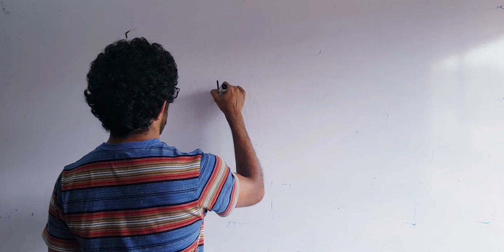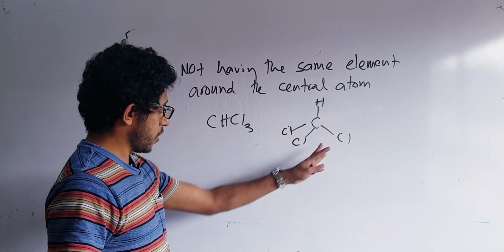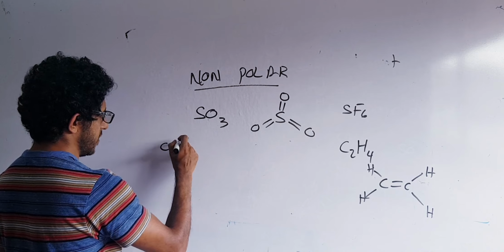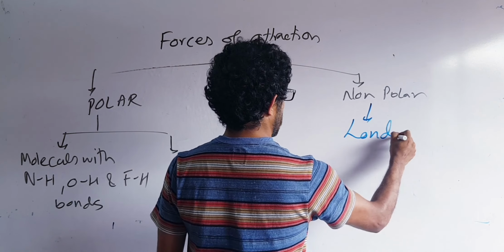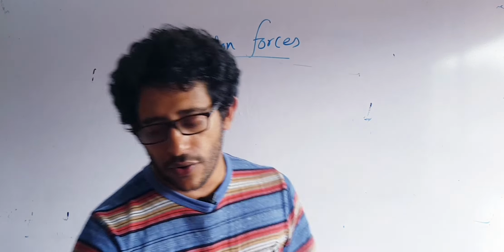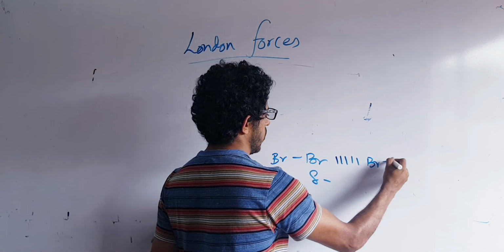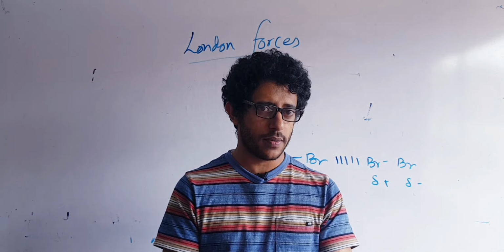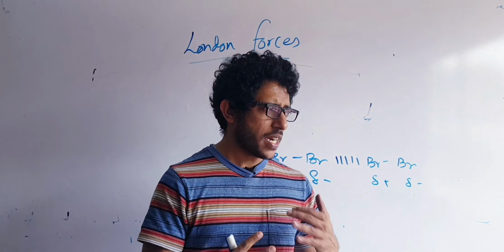How London Forces works | Edexcel IAL Chemistry Unit 2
This video covers the basic theory parts about forces of Attractions This is the first part which covers the theory part of London Forces . Forces of attractions are mainly depend on the polarity of the molecules and polarity of a molecule is also briefly discussed in this video